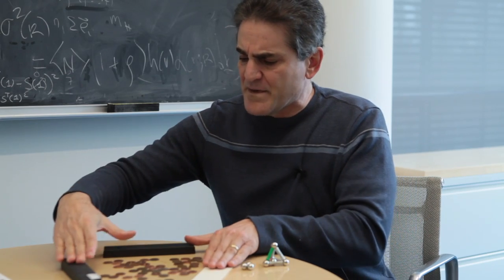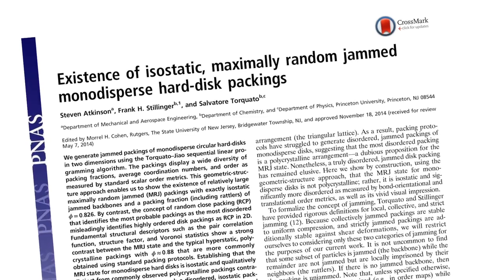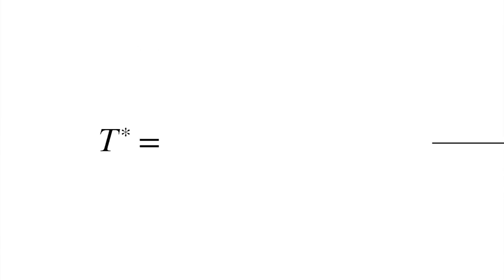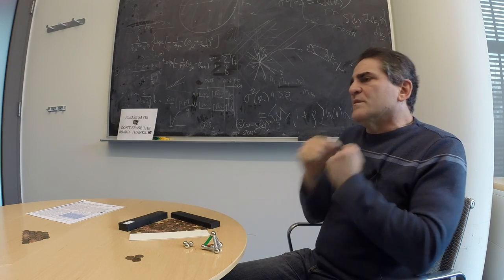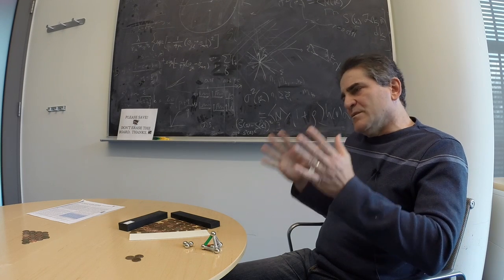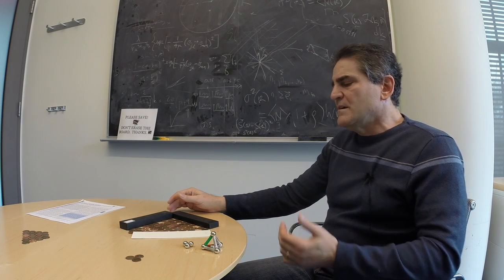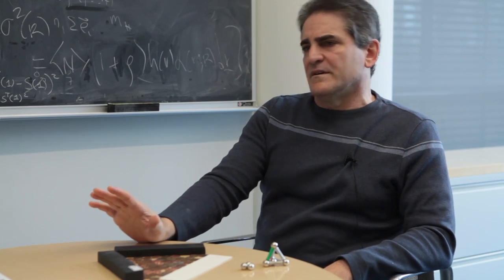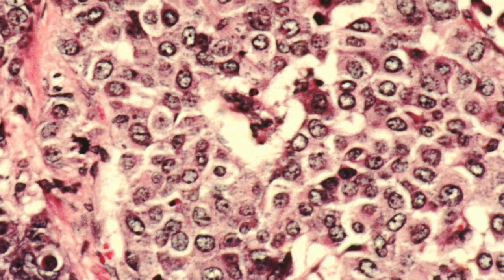What pennies reveal about randomness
Salvatore Torquato, professor of chemistry at Princeton University, explains his research on the theoretical packing of pennies and how it provides new insights on the nature of randomness.